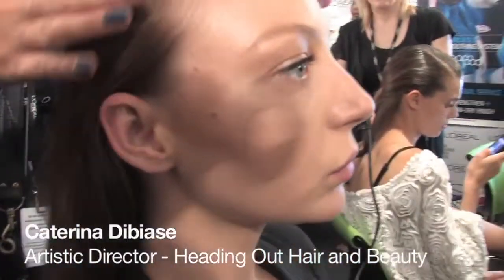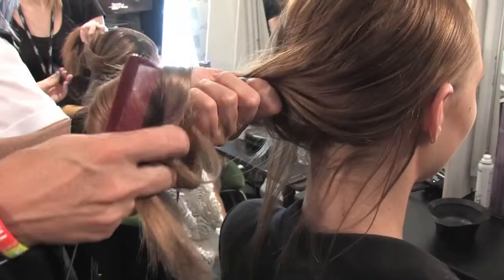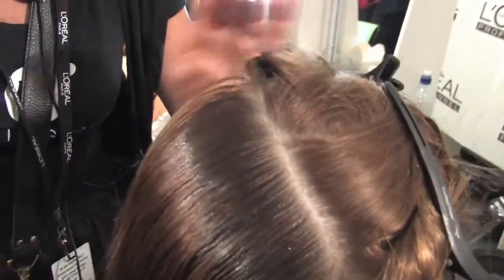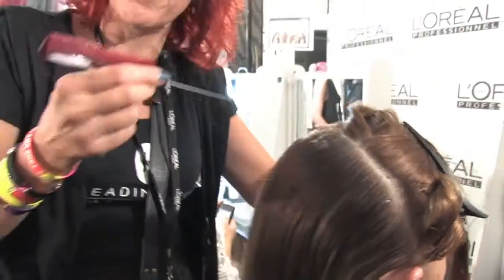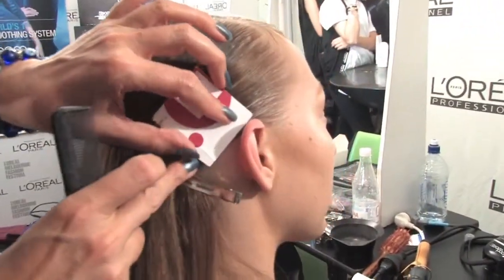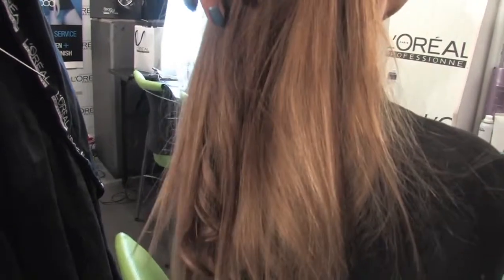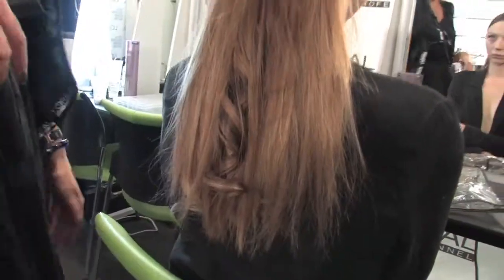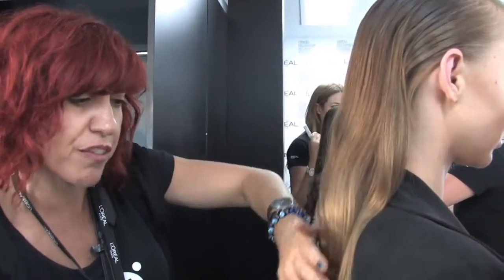LMFF 2013 Instyle Runway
Caterina takes us back stage with Showpony hair extensions for LMFF Instyle Runway 2013.